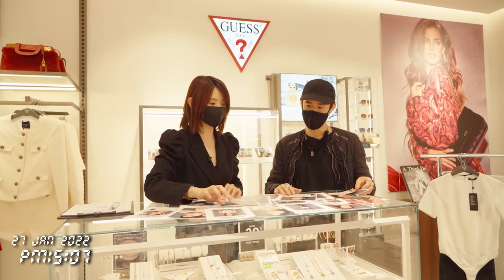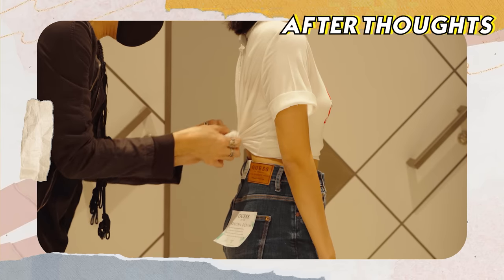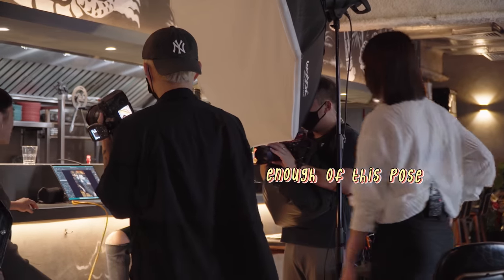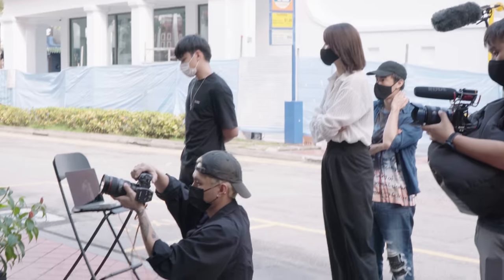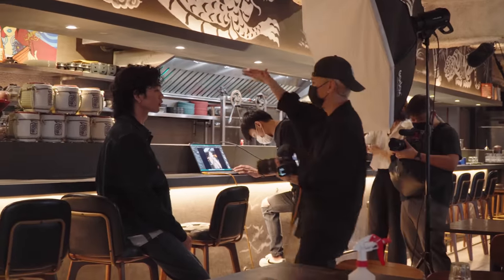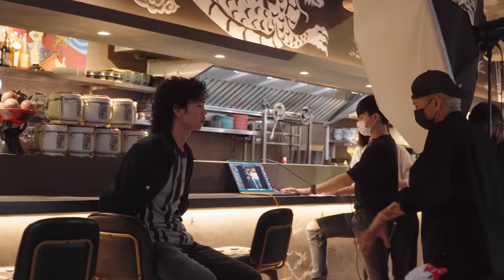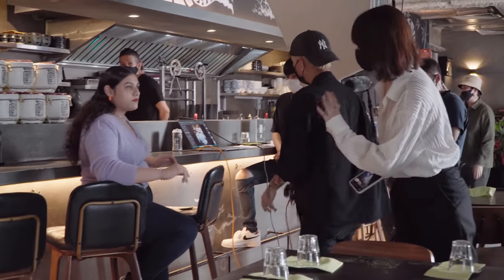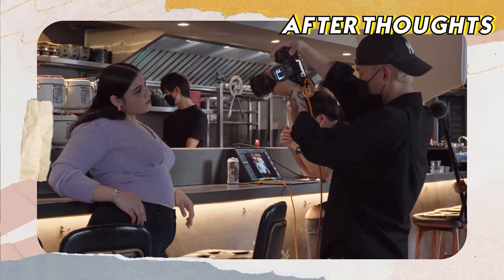Elise Gets Angry on Set! | Making of a Model S3E09 (ENG SUB)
✦ Special thanks to Chahat from Guess Singapore

【PHOTOSHOOT TEAM】
✦ Photography by Telescope / Minhua (@minhuahahaha) and Jeremy (@jeremykieran)
✦ Stylist Josiah Chua (@josiahchua)
✦ Makeup and hair styling : Zoel (@zoel.makeup) and Alison (@athuiyee)

【PRODUCTION】
✦ Co-produced by Basic Studio and It's Like Depth
✦ Post editing Divina Gracia
✦ Subtitles Alex Logan Lee

✦Tiktok basicmodels